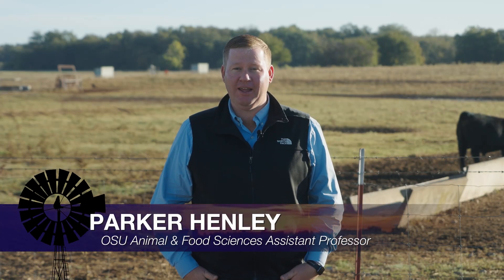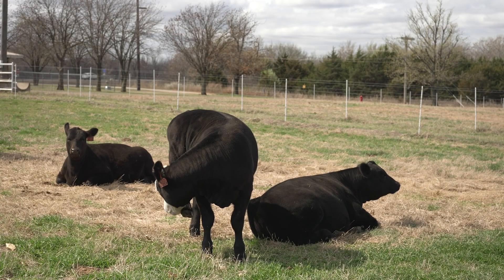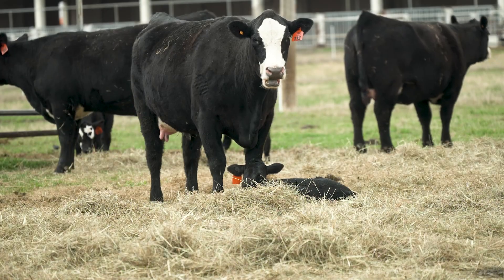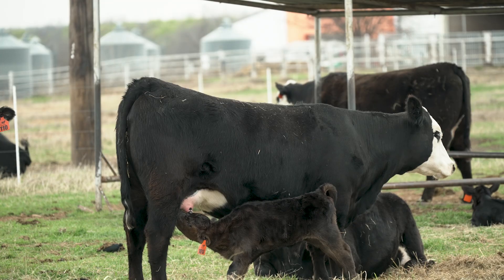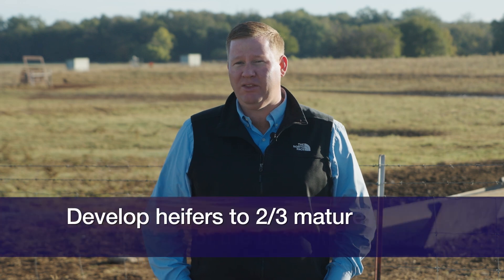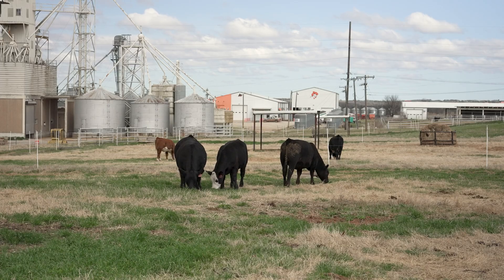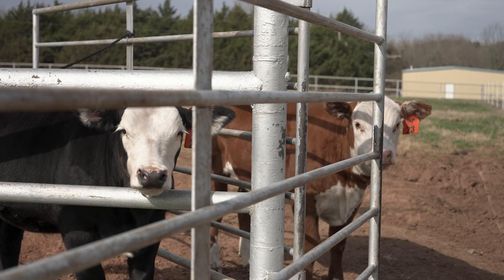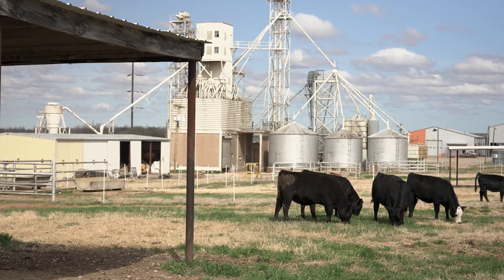Selecting Replacement Heifers the Smart Way | Cow-Calf Corner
(Nov. 8, 2025) 🐄 In this week’s Cow-Calf Corner, Parker Henley, OSU animal and food sciences assistant professor, shares practical guidance on selecting replacement heifers that will strengthen your herd for the long term.

Henley explains what traits to prioritize, how to evaluate heifer performance, and why thoughtful selection decisions today can lead to greater reproductive efficiency and profitability in the future.

🌾 In This Segment:

Key traits of productive replacement heifers

Selection strategies for herd longevity

OSU insights for Oklahoma ranchers